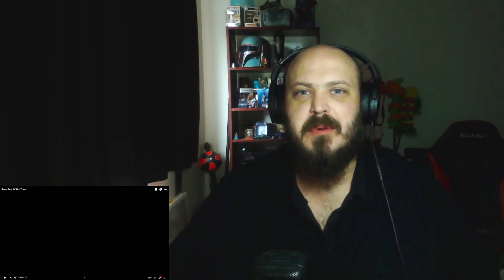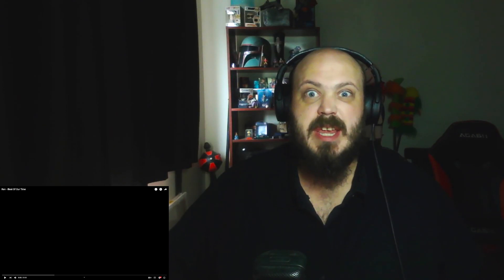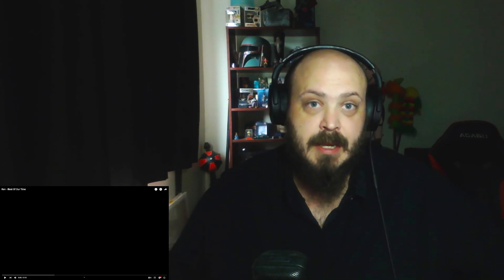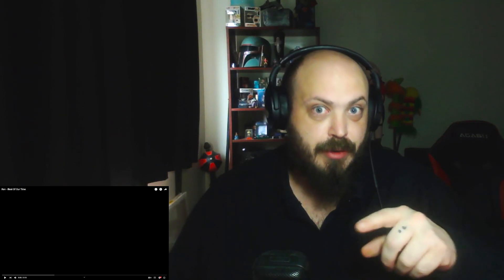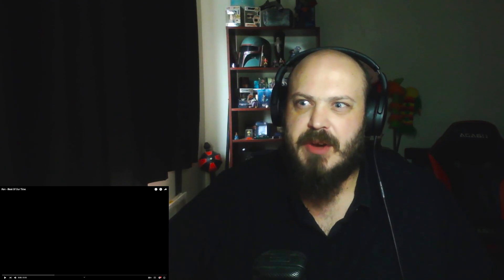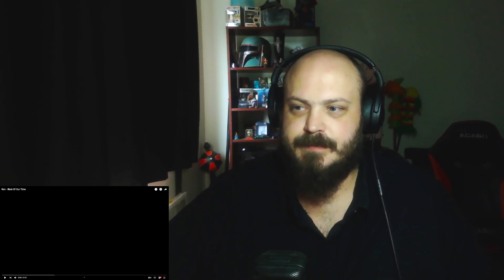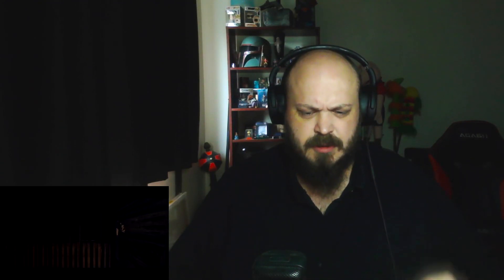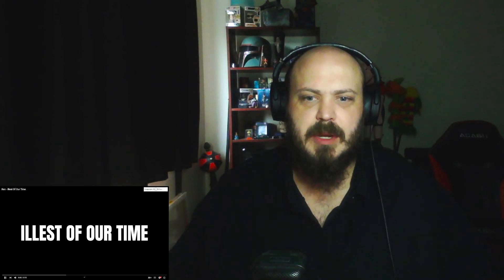Fury Reacts | Ren - Illest of our time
Today we check out the new and long awaited release of Illest of our time by Ren. Go support this amazingly talented creator!!!

Ren's Channel -  @RenMakesMusic

Also don't forget to check out my other platforms for a wide variety of content and join the Discord to request reactions and join in the fun both gaming and not :)